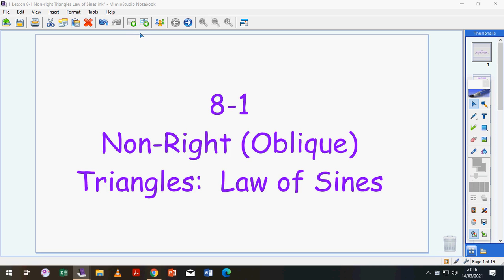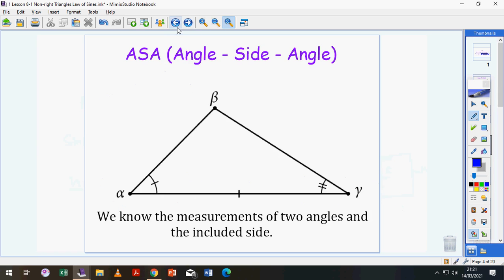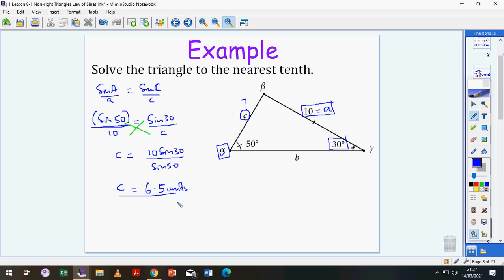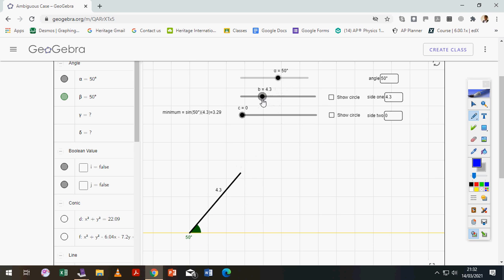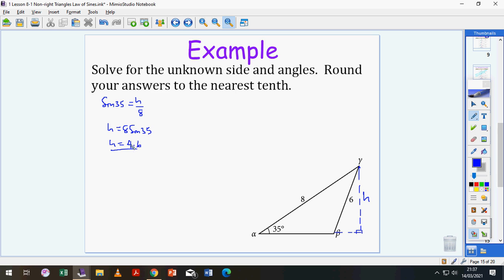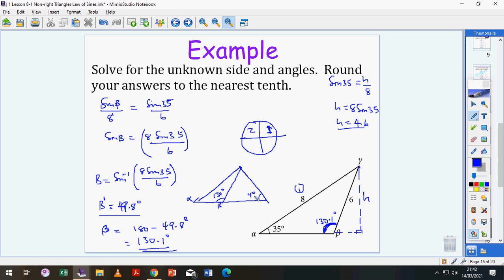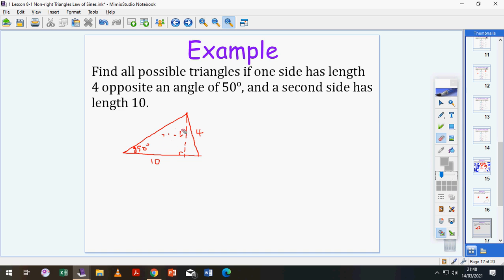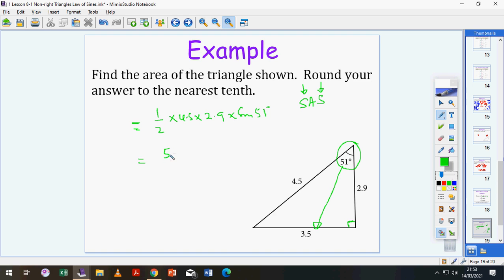8 1 Law Of Sines